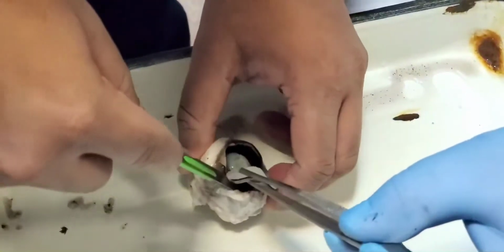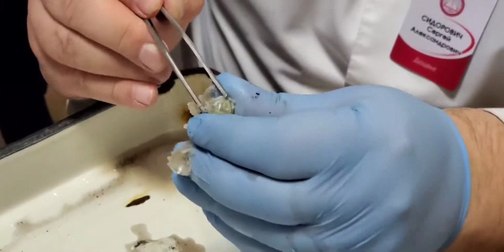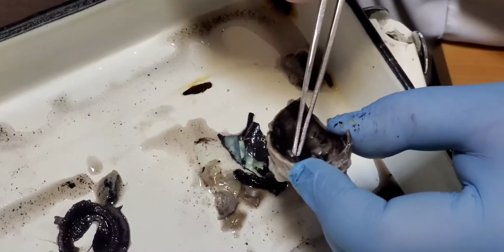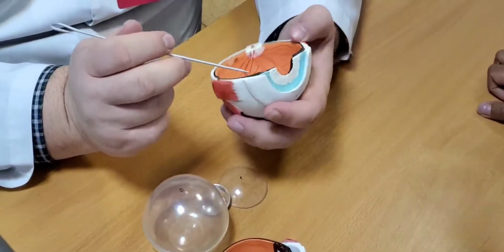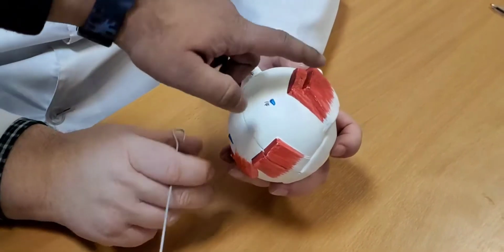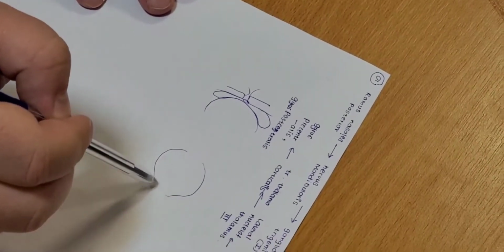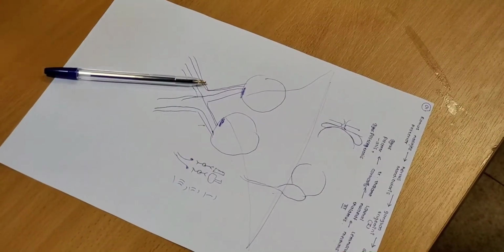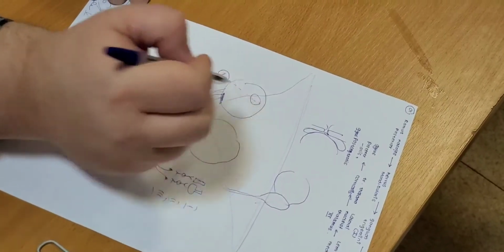Organ of vision. Accessory apparatus. The visual analyser